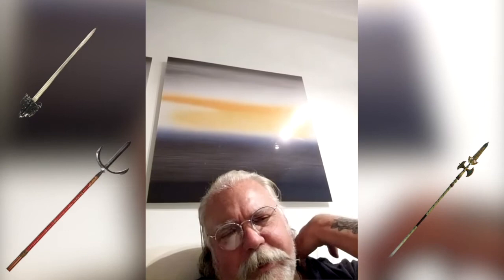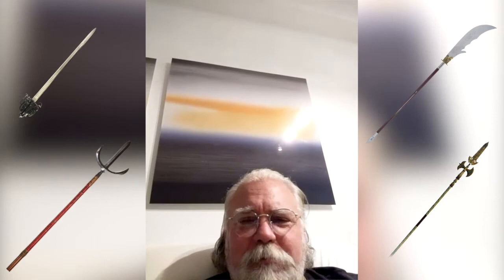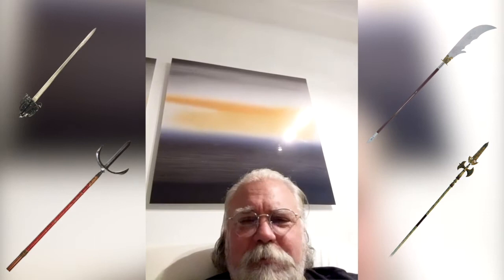David Baker | Dave's Guide to the Zombie Apocalypse | The Reverend and Reprobate Podcast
David tells the guys how prepared he is for the Zombie Apocalypse and what weapons he would use to defend hearth and home.

David Baker is a historical weapon recreation specialist and host of the History channel hit series Forged in Fire. David Baker is a world-renowned swordsmith who specializes in recreating some of world’s rarest edged weapons. David is constantly challenging his scholarship of weaponry, researching forgotten techniques and examining world-class collections to ensure his replicas are as close to and as functional as the originals. David has been called upon to make weapons that haven’t been seen outside of museums in centuries. He is the go-to guy for accurate replicas from samurai swords to submachine guns. No one can give more insight on the craft of weapon making and what it takes to forge a beautiful piece of historic weaponry. (Credit